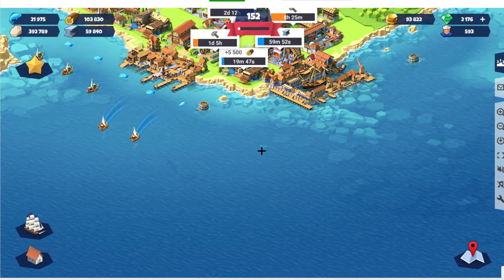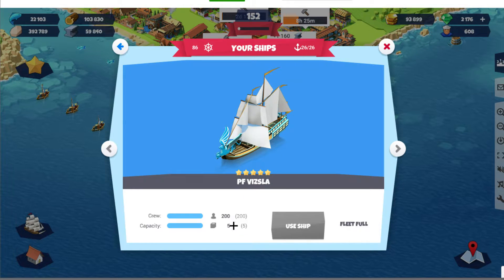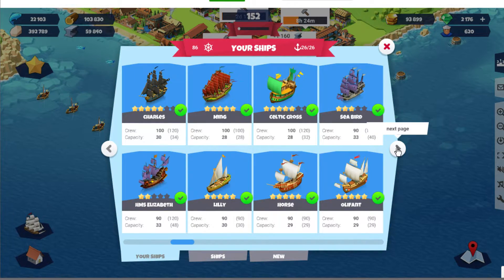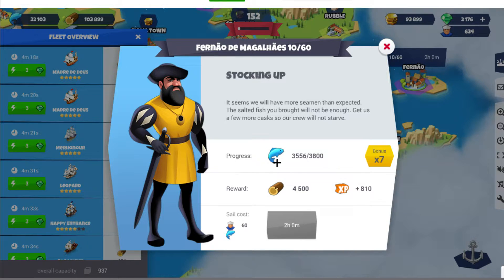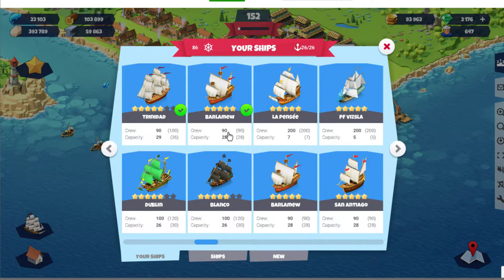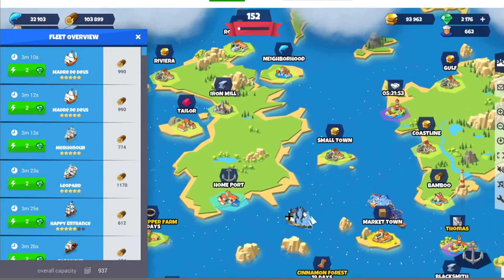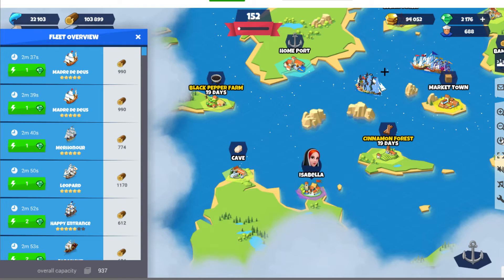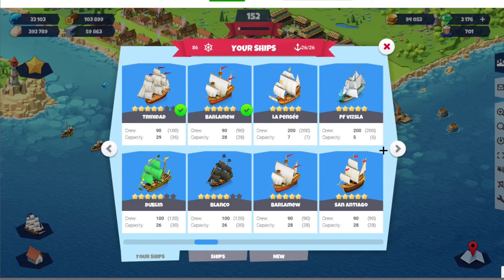Seaport: Keep the PF VIZSLA in your fleet and not in your museum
Yesterday was the anniversary of Seaport, and we get a free PF VIZSLA if you click on the cake when you login with some gems. Here's why I would recommend you to not put them into the museum.